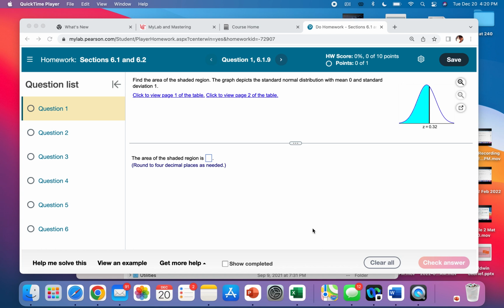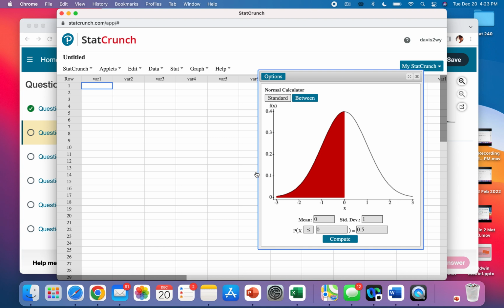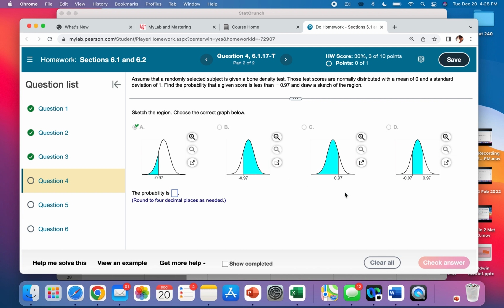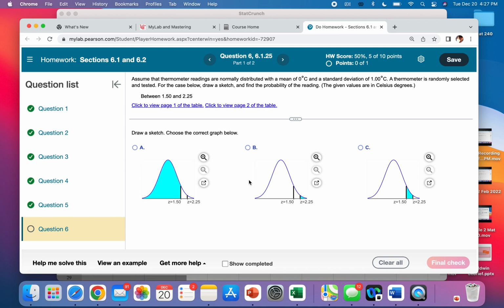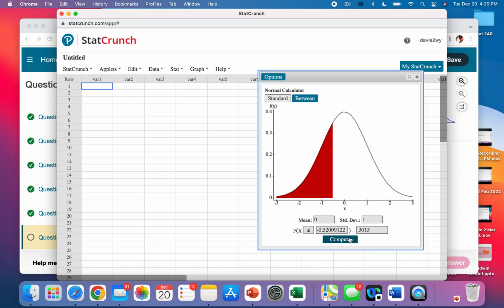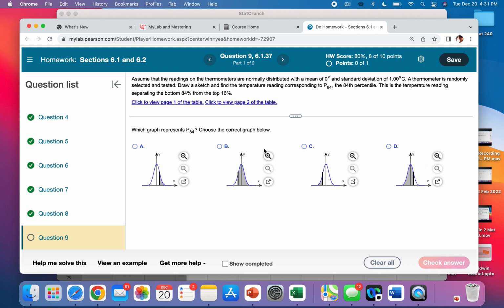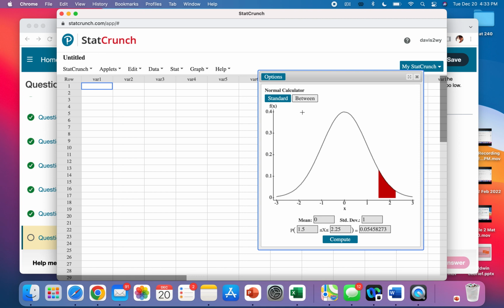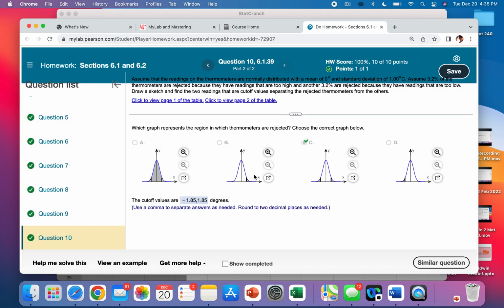stat 1031: Section 6.1